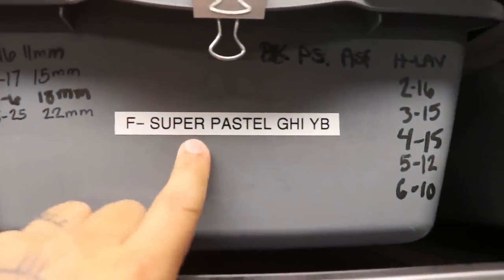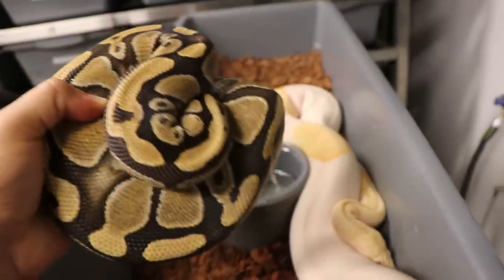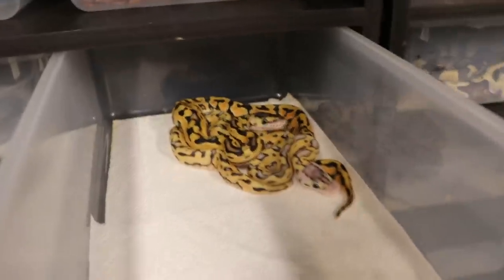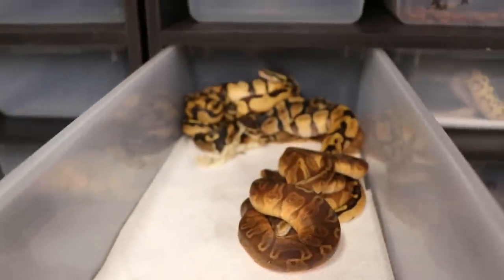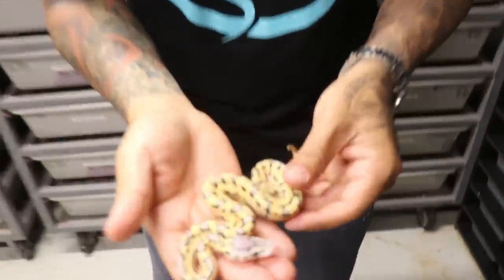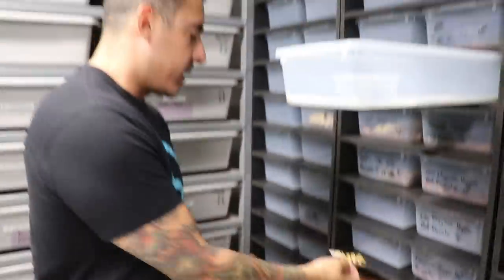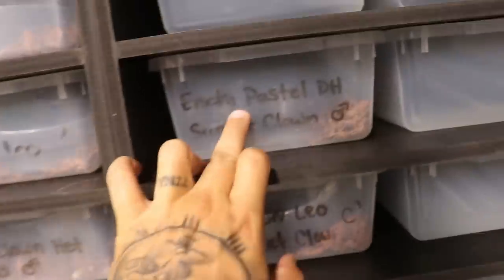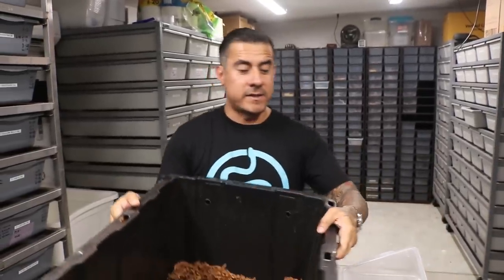How We Set Up Our New Snake Babies!